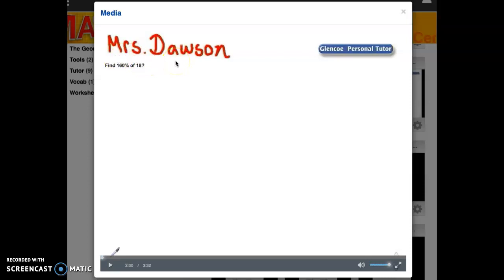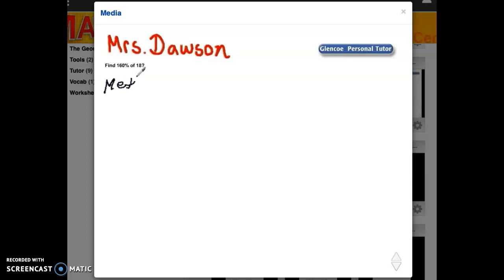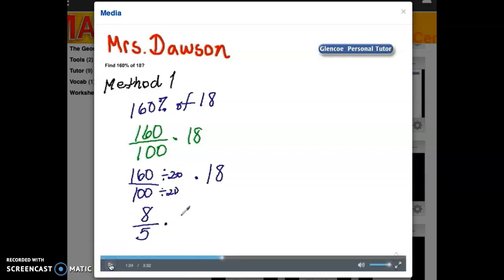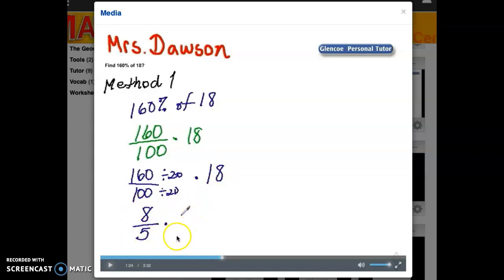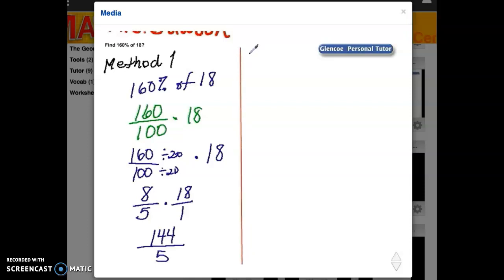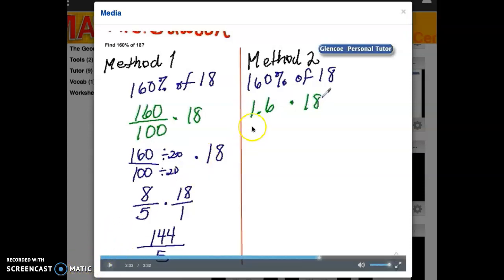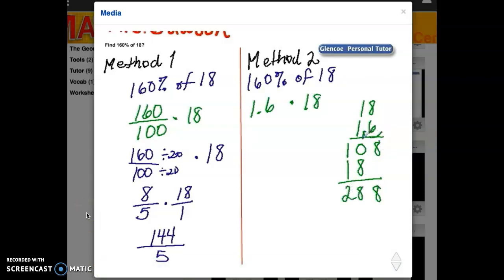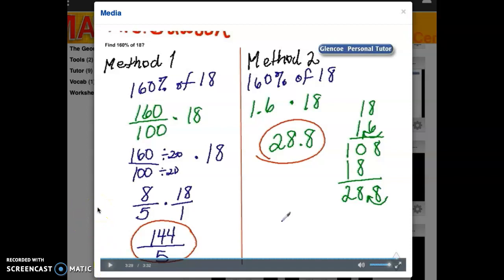Finding Percents of Numbers